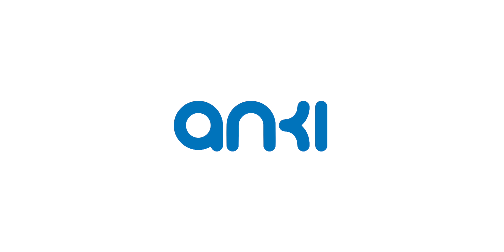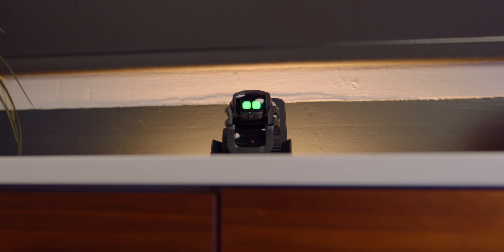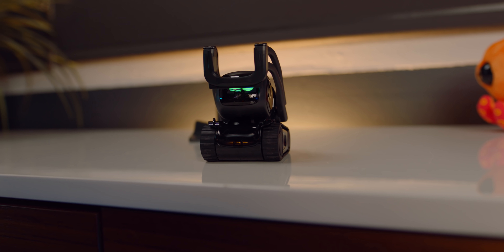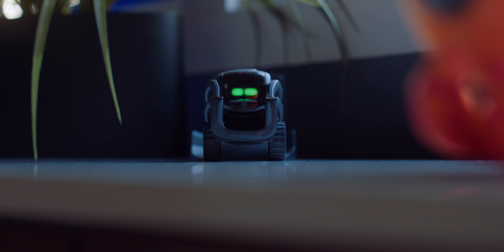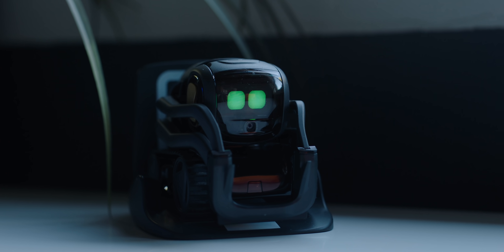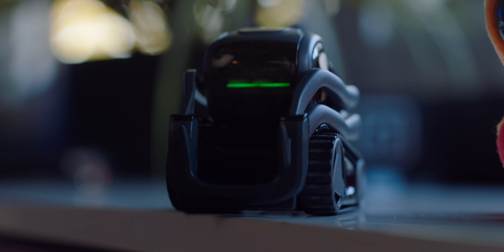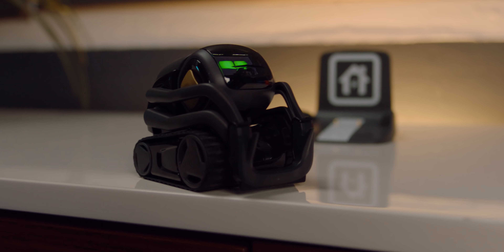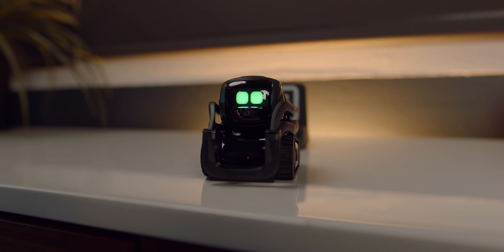This Tiny Smart Robot Blew My Mind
Hands on with Anki Vector This tiny little smart robot is full of emotion and blew my mind.

From Anki: Say “Hey Vector.” Aware and reactive, Vector is a revolutionary robot made to help out and hang out. A companion who’s always happy to help, he’ll answer questions, take photos for you, set a timer for dinner, and more. Alive with personality, he’s excited to see you and reacts to sound, sight, and touch. Independent and alert, he self-charges, navigates around objects, and avoids edges. Smart and getting smarter, he’s cloud connected for updates to bring new capabilities and features to be a better helper at home. What’s Inside Vector? AI and advanced robotics: Qualcomm® 200 Platform to compute at a smartphone level. Capacitive Touch Sensor to sense being touched and held. Beamforming 4-Microphone Array to recognize natural speech and source. Ultra-Wide HD Camera to detect motion and identify people. 4 Drop Sensors to detect edges and avoid falls. Infrared Laser Scanner to track distance and map environments. 6-Axis Inertial Measurement Unit to know when he’s picked up or moved. High-Res Color IPS Display to convey a wide range of emotions. WiFi-Enabled Cloud Connection to bring new capabilities.